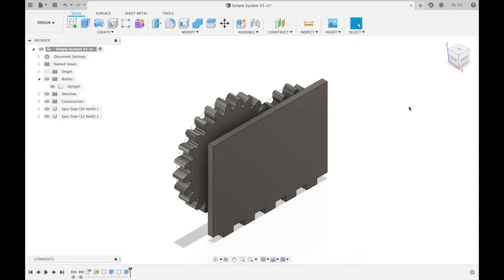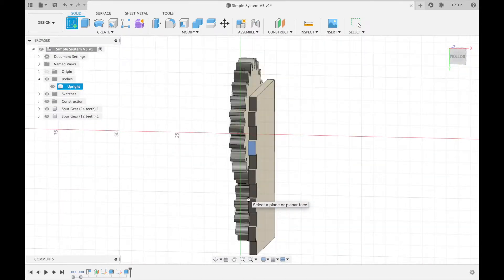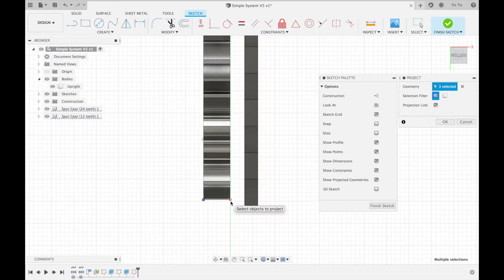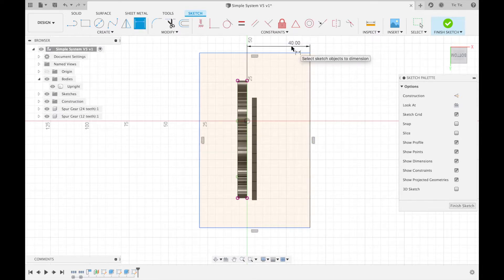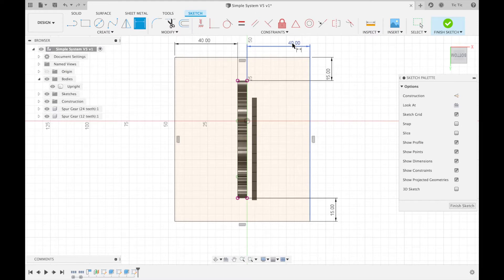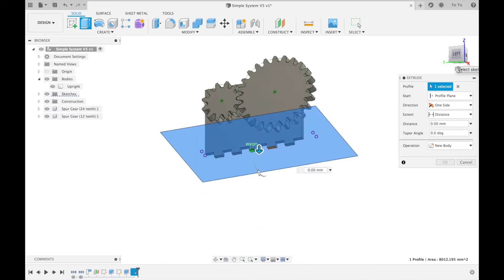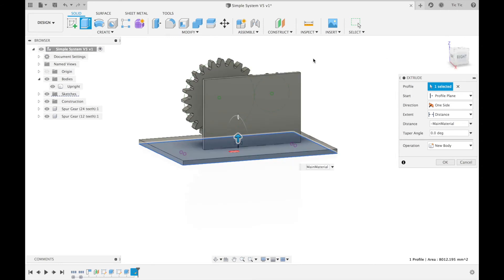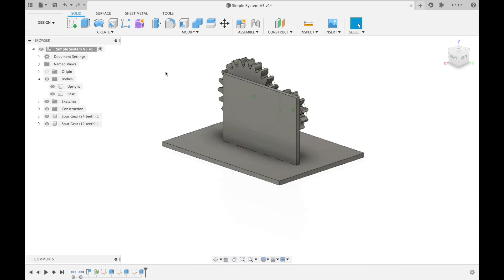Simple Gear System Step 3 Create the base